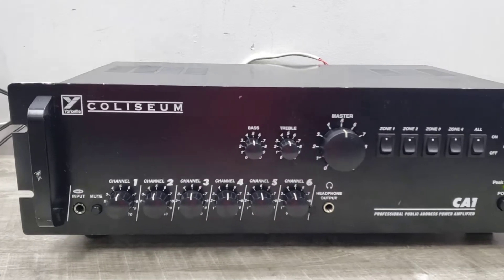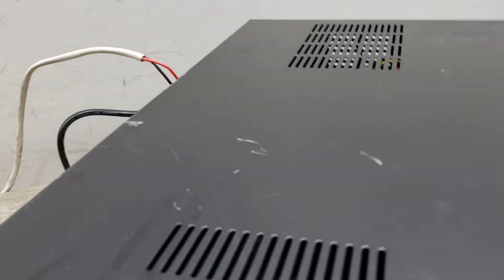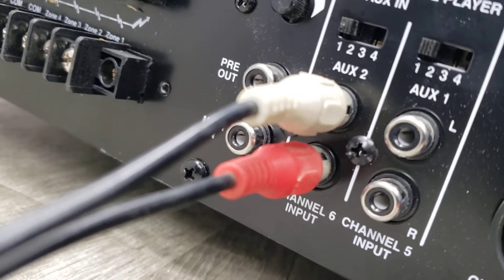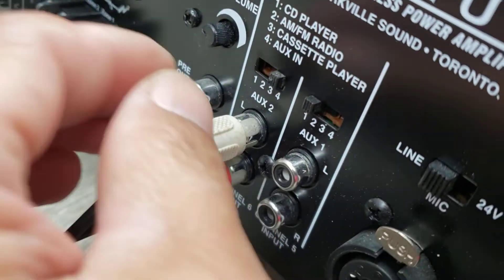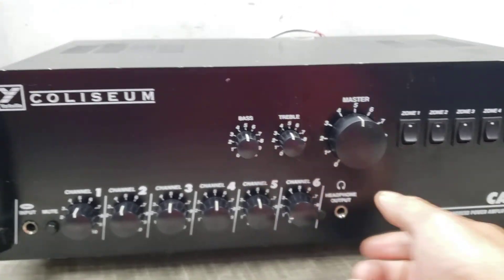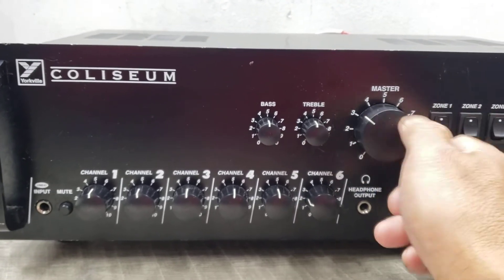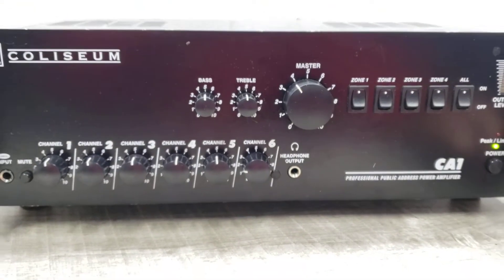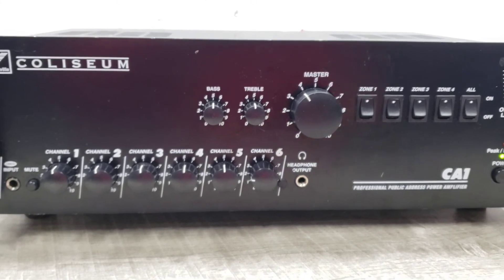Yorkville Coliseum CA1 70V Professional PA Amplifier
Yorkville Coliseum CA1 working demo video